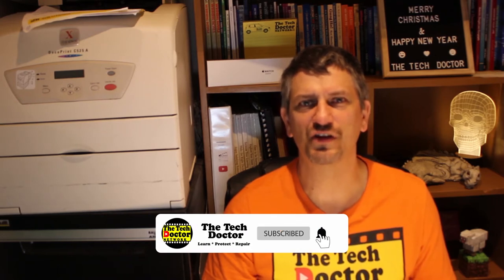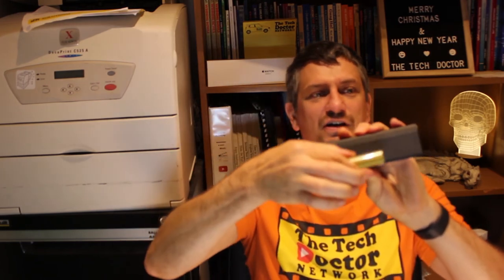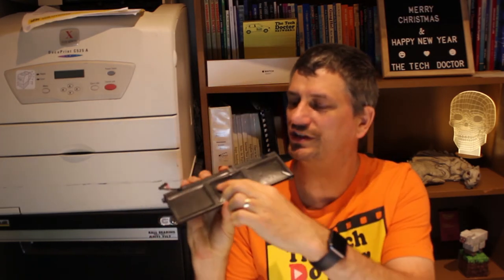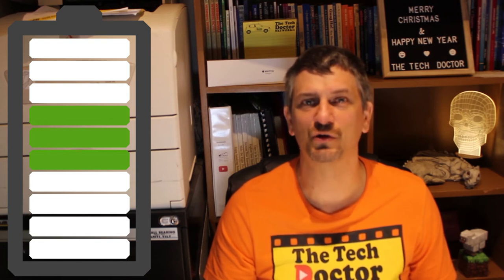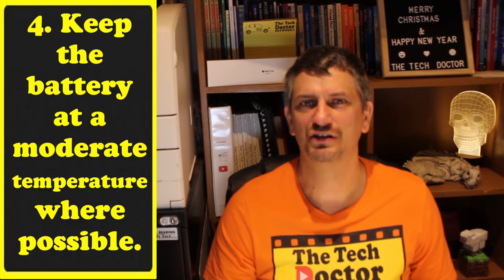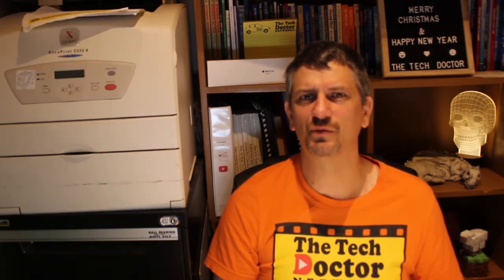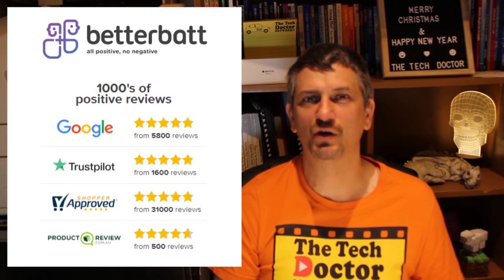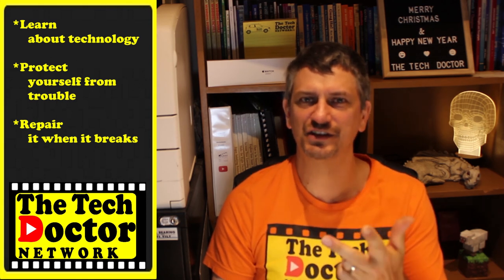140: Battery Care, Maintenance & Feeding. 5 tips for New Year battery health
In this episode, we look at Lithium-Ion (Li-ion) battery family, and 5 tips for getting the most out of your battery-powered portable devices.

1. Don't keep it plugged in all the time.
2. Partially charge, ideally 40-70% range.
3. Deep Cycle when the min/max sensors need recalibrating.
4. Keep it in the normal range of temperatures, 12-30 degrees is probably ideal.
5. Recycle your old batteries of all sorts, don't dump them into landfill.